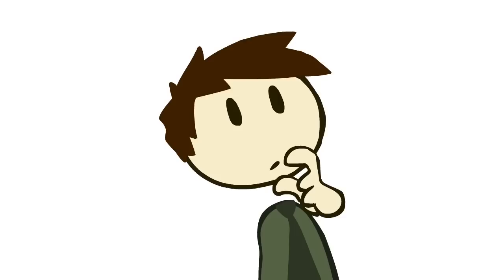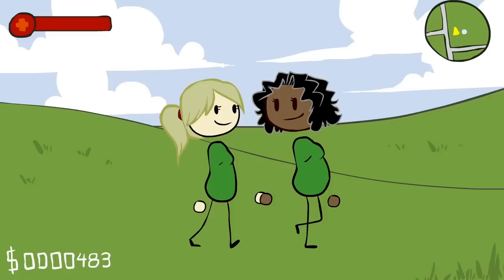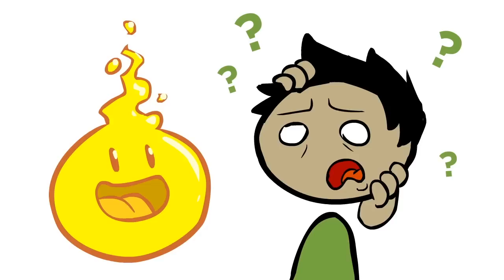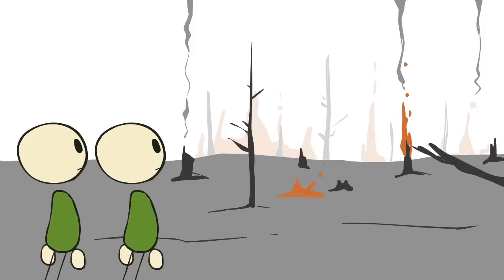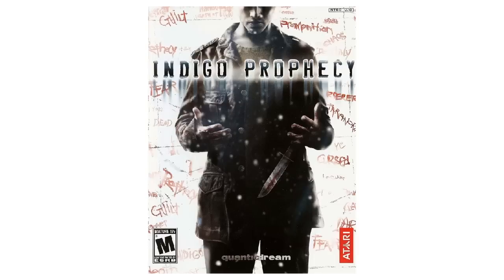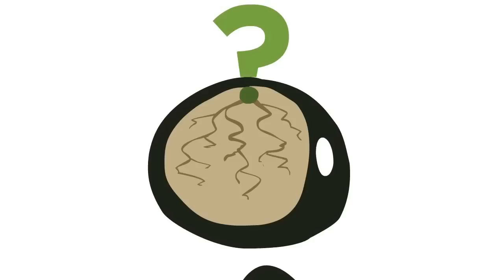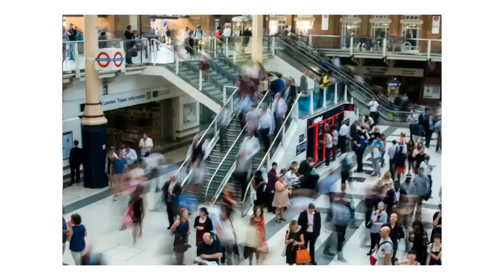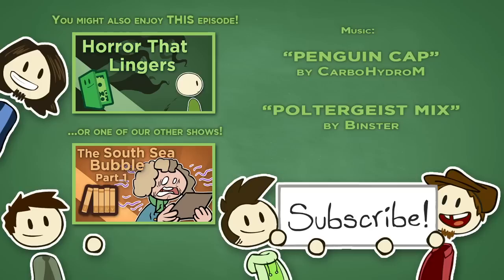The Fantastic - How to Make Compelling Games Set in the Real World - Extra Credits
Games allow us to explore situations that may come up in our own lives, but they run the risk of being either too mundane to engage our interest or too metaphorical for us to relate to them. Tsvetan Todorov's literary theory of the Fantastic provides one solution. By adding a twist of the supernatural to an otherwise very ordinary world, we can create suspense as both the player and their character struggle to figure out whether this supernatural event can be rationally explained (the fantastic uncanny) or whether it represents some previously unrecognized twist to their accepted reality (the fantastic marvelous).